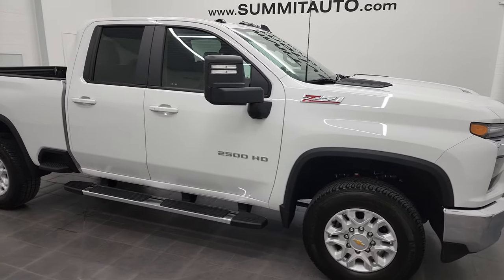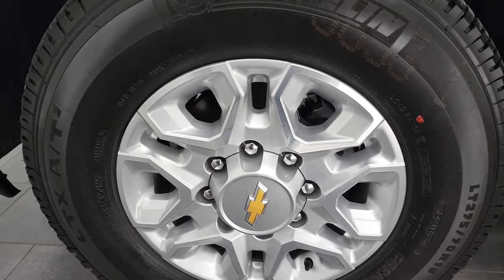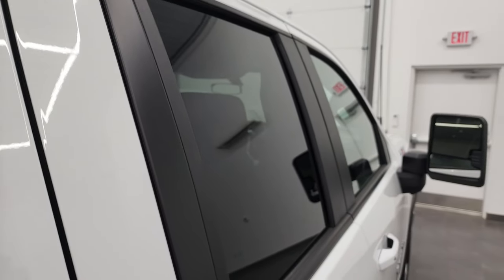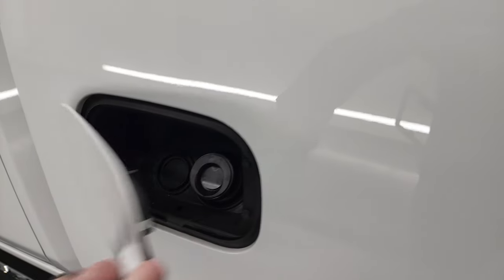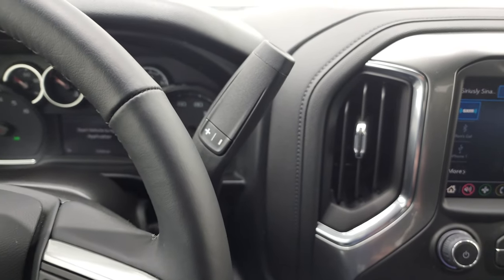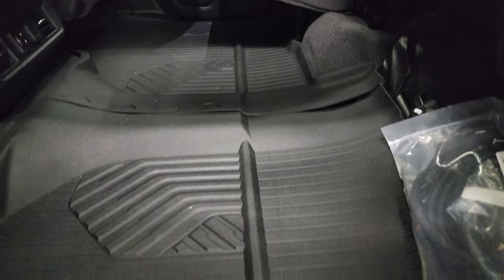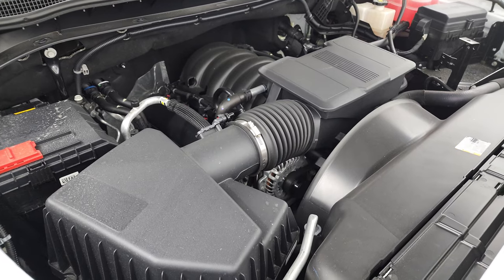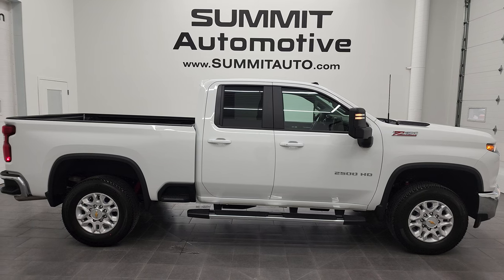2022 CHEVROLET SILVERADO 2500 DOUBLE LT LT1 Z71 WHITE 4K WALKAROUND 12958Z SOLD!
This 2022 CHEVROLET SILVERADO  2500 DOUBLECAB SHORTBOX GASSER IN SUMMIT WHITE CLEARCOAT FOR SALE IN FOND DU LAC OSHKOSH WISCONSIN 54935 is the vehicle we did walk around review of today.

Thank you for checking out this video of this 2022 CHEVROLET SILVERADO  2500 DOUBLECAB SHORTBOX GASSER IN SUMMIT WHITE CLEARCOAT FOR SALE IN FOND DU LAC OSHKOSH WISCONSIN 54935

STOCK: 12958Z
PRICE: $55,999
MILES: 1,438
MAKE: CHEVROLET
MODEL: SILVERADO  2500
VIN: 1GC5YNE76NF216117
LOCATION: FOND DU LAC OSHKOSH WISCONSIN, 54937 TRUCKS ON 41

1 OWNER! CLEAN TITLE HISTORY! CLEAN CARFAX! 6.6 Liter V8 Gas Engine, 401 Horsepower, Full Four Door Double Cab Crew Cab, Short Box 6 1/2 Foot Shortbox, LT1 Package 1LT LT, 6 Speed Automatic Transmission with Optional Manual Tap Shift, 4x4 Push Button Four Wheel Drive 4WD, Z71 Offroad Suspension Package Z-71, Reverse Backup Camera Rearview Camera, Onstar System, Power Driver's Seat, Dual Heated Seats, Non Smoker, Black Ebony Cloth Seats, 40/20/40 Split Front Bench Seating with Center Seat Hidden Storage Compartment, Full Towing Package with Receiver Trailer Hitch, Wiring and Transmission Cooler Tow Package, Factory Brake Controller, Telescopic Tow Power Mirrors with Built-in Directional Signals, Stabilitrak Traction Control, Downhill Assist Control DAC, 3.73 Gears with Automatic Locking Differential Limited Slip Differential, Michelin LTX A/T LT265/70 R18 Tires, Painted Alloy Rims Premium Wheels, Four Wheel Disc Brakes, Factory Chromed Stepbars, Clearance Lights, LED Bed Lighting, LED Fog Lights, EZ Raise Assist Tailgate, Easy Fuel Capless Fuel Fill, Locking Tailgate, Power Drop Down Tailgate, Rear Bumper Steps, AM / FM Radio Tuner, Sirius/XM Satellite Radio Capabilities Sirius / XM, Bluetooth, Hands-Free Phone Controls Blue Tooth, Android Auto Compatible, Apple Car Play Compatible, USB C Jack, USB Jack Portable Audio Connection, Keyless Entry with Factory Remote Start, Push Button Start, Rear Window Defroster, Adjustable Height Seatbelts, Driver and Passenger Front Air Bags, L.A.T.C.H. Child Safety System, Side Curtain Air Bags SRS Safety Restraint System, Multi-Function Steering Wheel Controls, Compass, Outside Temperature Display and Mileage Display, Dual Multi-Zone Climate Control , Factory All Weather Floormats, Woodgrain Door Trim, Air Conditioning AC, Cruise Control, Power Locks, Power Windows, Automatic Headlights Autolamp, Tilt/Telescope Steering Wheel, 3 Year / 36,000 Mile Remaining Factory Bumper to Bumper Warranty, Whichever comes first, 5 Year / 60,000 Mile Remaining Powertrain Factory Warranty, Whichever comes first, Summit White, ONE OWNER! CLEAN AUTOCHECK! Very very clean inside and out! This is one of the sharpest 2022 Chevrolet Silverado 2500 doublecab shortbox 3/4 ton trucks on our lot! Make your move before this super clean 4wd is gone!

STOCK: 12958Z
PRICE: $55,999
MILES: 1,438
MAKE: CHEVROLET
MODEL: SILVERADO  2500
VIN: 1GC5YNE76NF216117